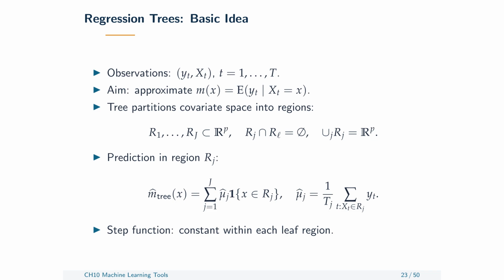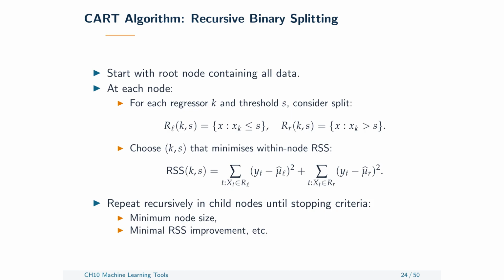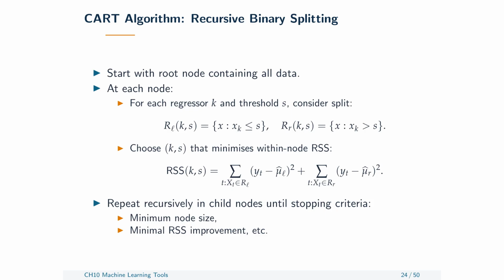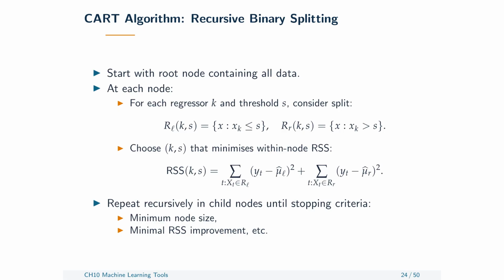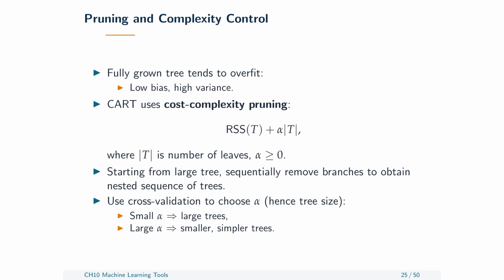Regression Trees Explained: CART Splits and Pruning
Created by JS Insights: the course structure, explanations and slides were written and reviewed by us. The narration uses synthetic text-to-speech. Learn how regression trees partition the predictor space, how CART chooses recursive binary splits, and how cost-complexity pruning controls overfitting.

This short tutorial is based on selected slides from Econometrics and Time Series Methods: Theory, Applications, and R Implementation by Yongmiao Hong, Oliver Linton, and Jiajing Sun.

AI disclosure: The academic content, slide selection, and transcript were prepared and reviewed by the authors. The English narration uses the ElevenLabs AI voice Chris Brift. No avatar or synthetic likeness is used.